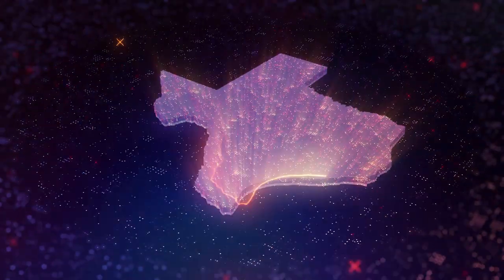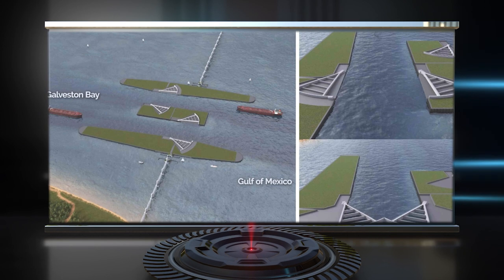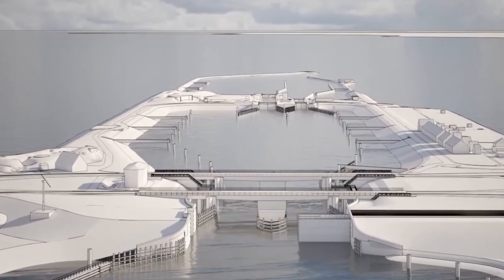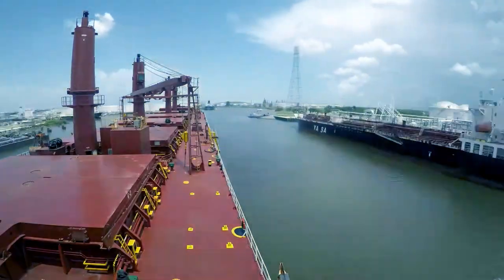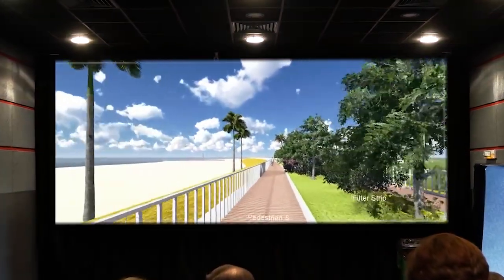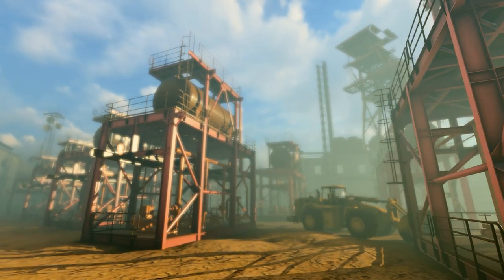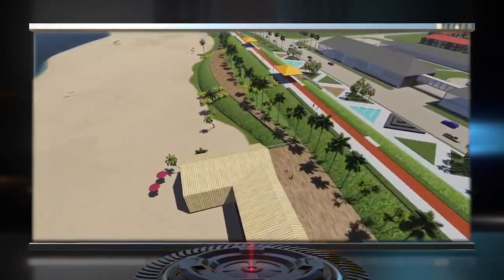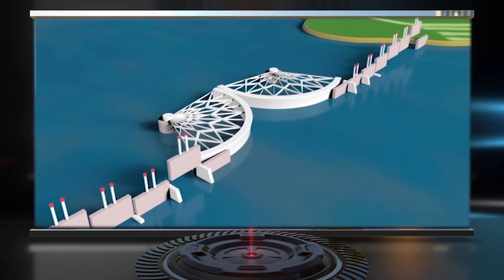The $31bn mega-project that will save the Texas coast.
Welcome to Amazing Builds!!!
The Ike Dike could be Texas coast savior from hurricanes or any other sea related natural disaster. In this video we dive in in the pros and cons of such a project. infrastructure architecture​ construction​
This content is for entertainment.